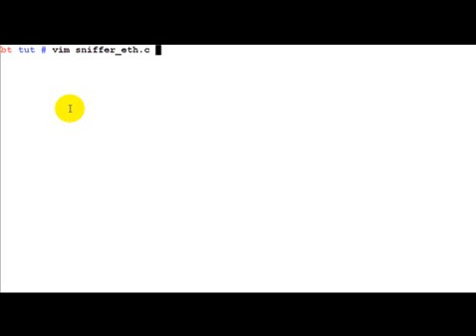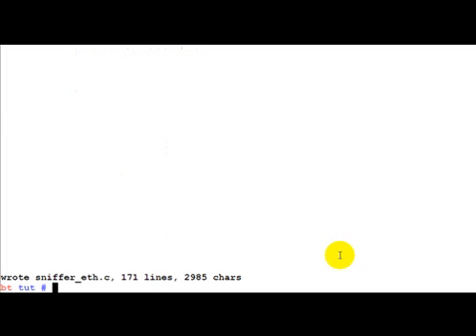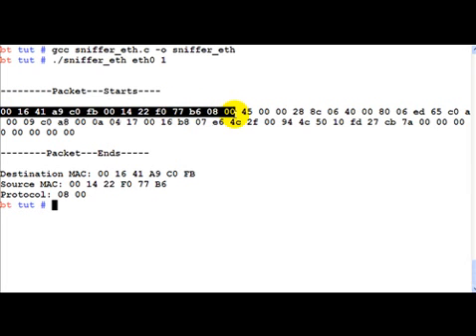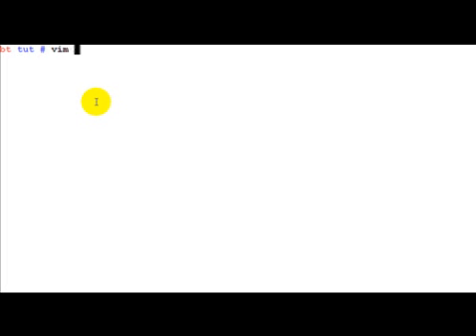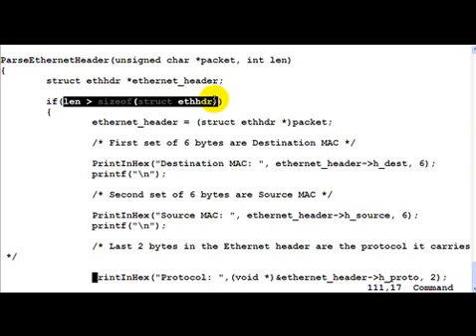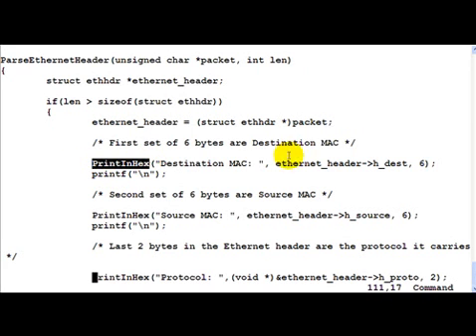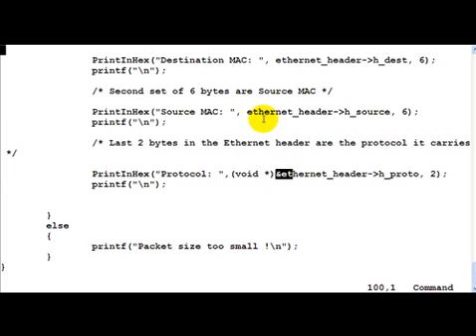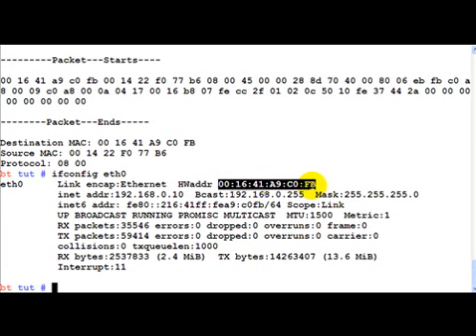4. Ethernet Packet Sniffer Programming Tutorial.flv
Vivek Ramachandran is a security evangelist and has been working in computer security related fields for the past 7 years. In 2007, Vivek spoke at world renowned conferences Defcon (WEP Cloaking Exposed) and  Toorcon (The Caffe Latte Attack). The discovery of the Caffe Latte Attack was covered by CBS5 news, BBC online, Network World etc news agencies.In 2006, Vivek was announced as one of winners of the Microsoft Security Shootout contest held in India among 65,000 participants. He has also been a recipient of a Team Achievement at Cisco Systems for his work on 802.1x and Port Security modules on the Catalyst 6500 switches. Currently he spends all of his time maintaining Security- Freak.Net , SecurityTube.Net  and is the co-founder of Axonize. Vivek, is a Bachelor in Electronics and Communications Engineering from the prestigious Indian Institute of Technology, Guwahati.